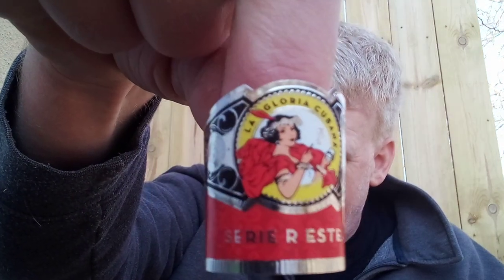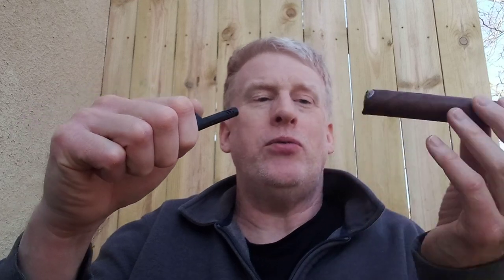La Gloria Cubana seri r estili Cigar review